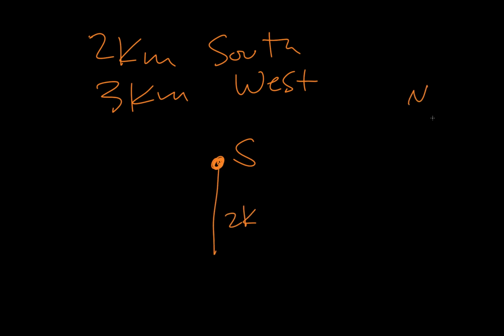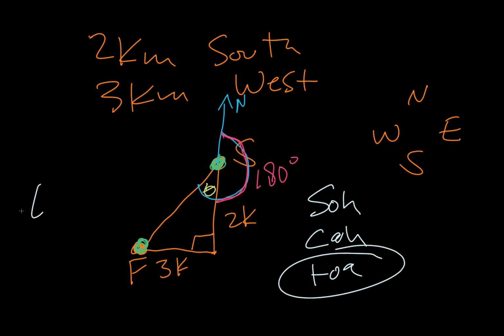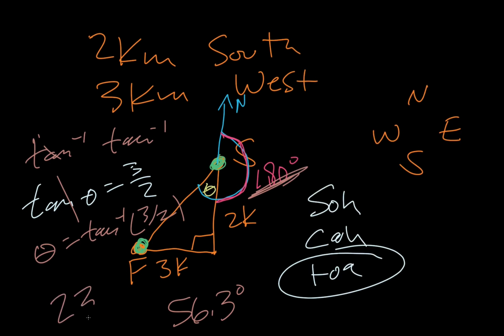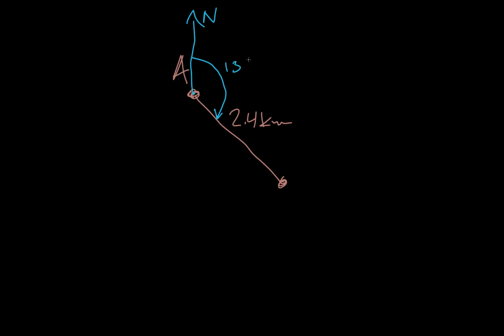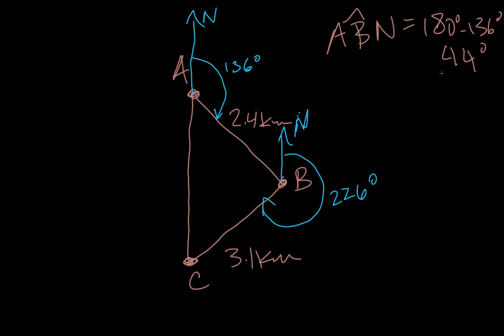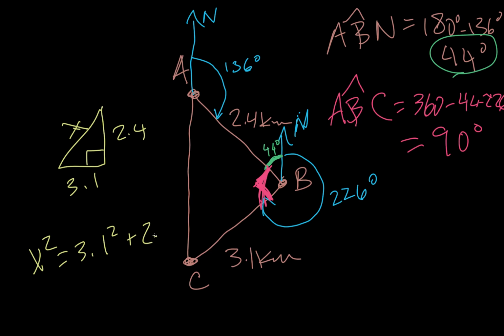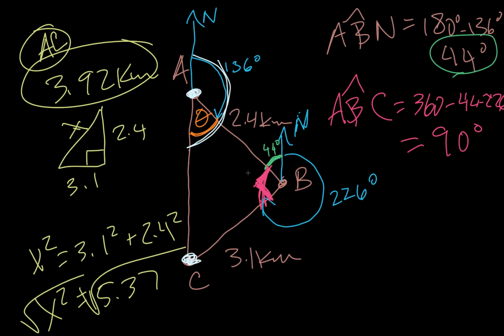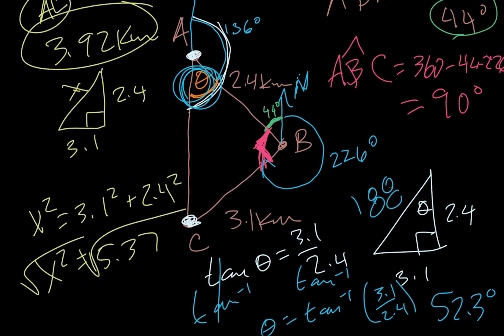7E - True Bearings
7E - True Bearings